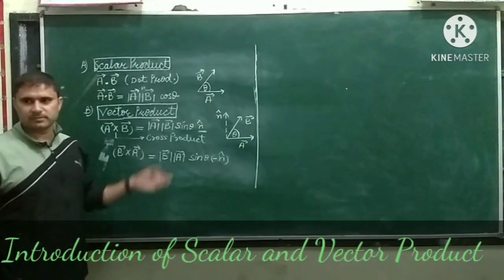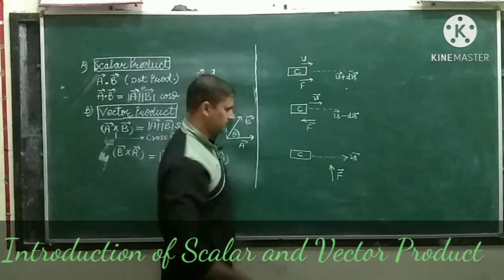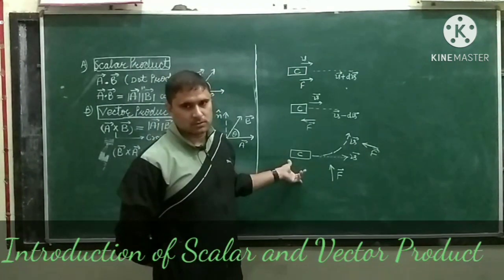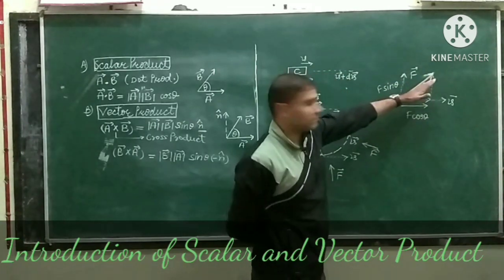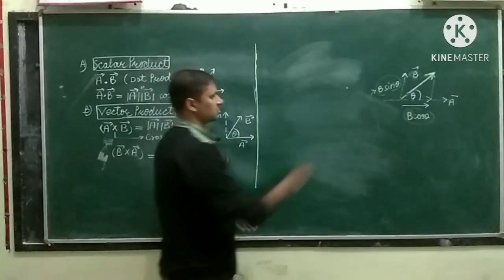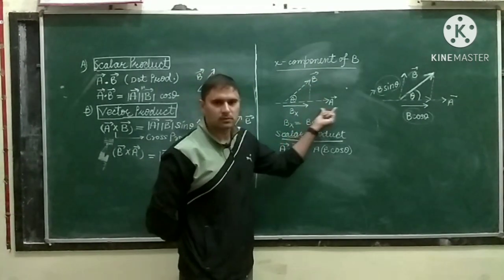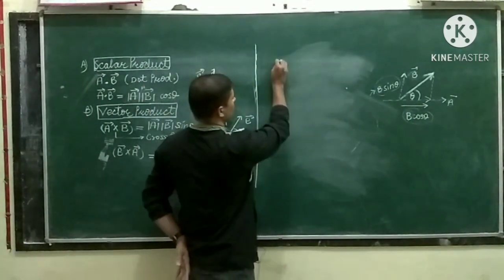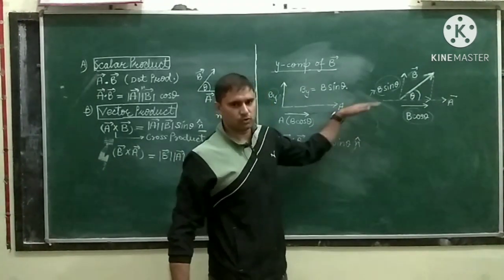physical meaning of dot and cross product of two vectors mathematical background -1.3